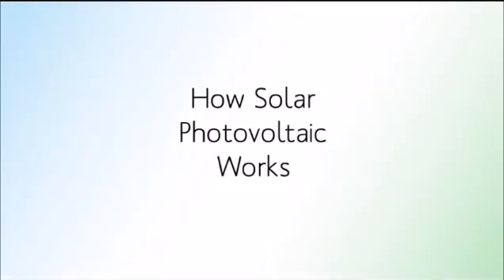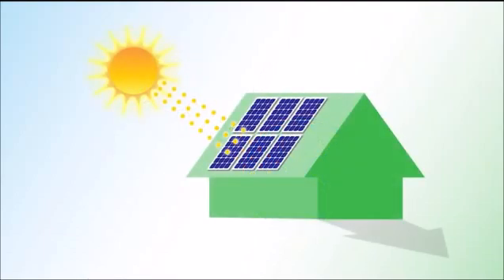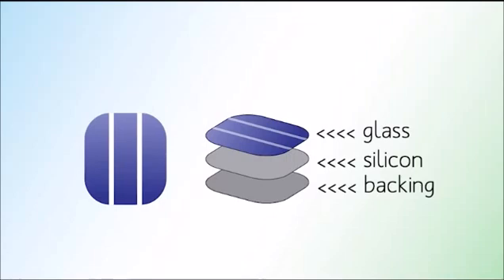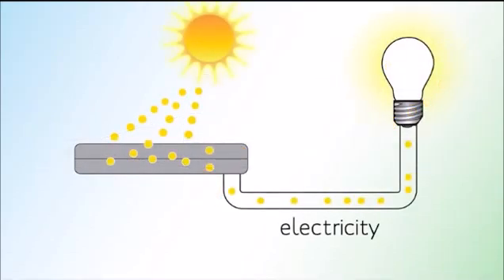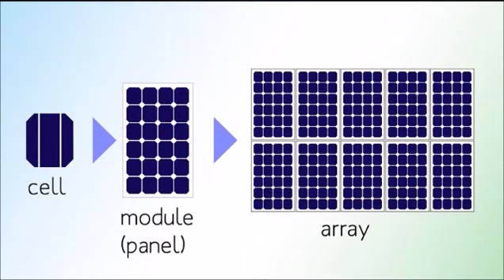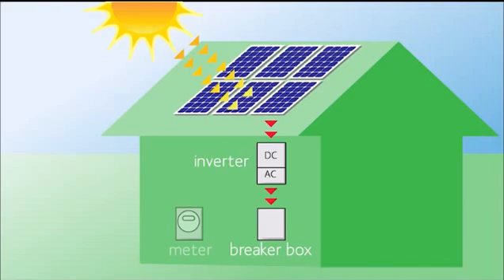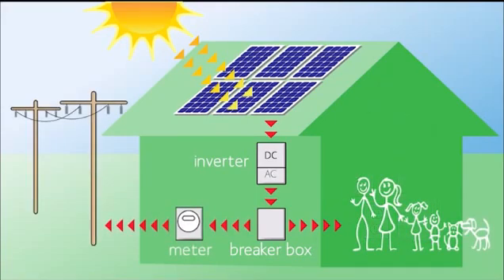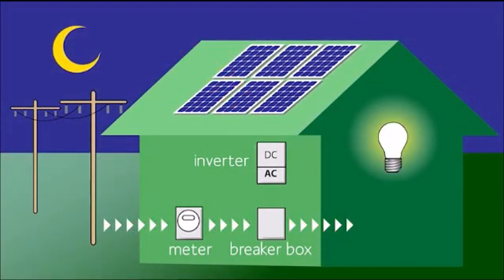How do solar panels work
How solar panels work